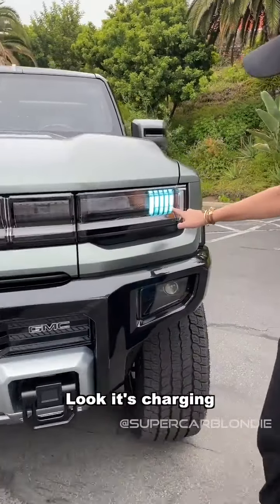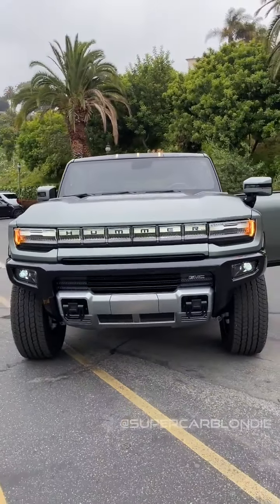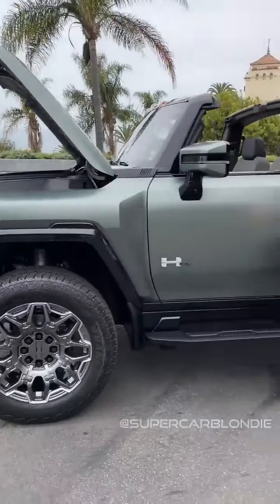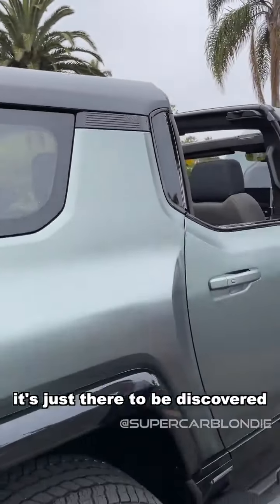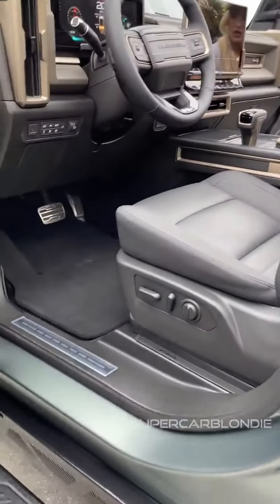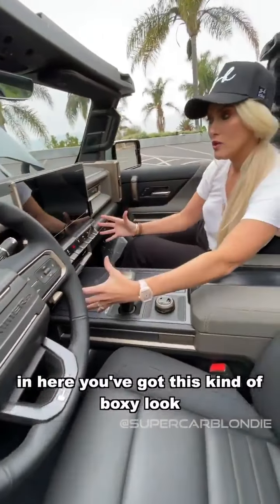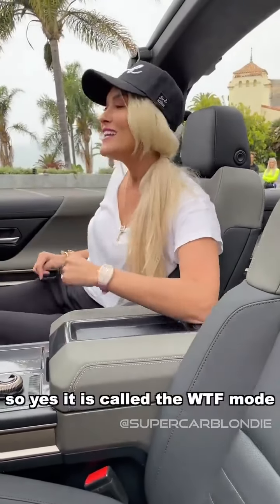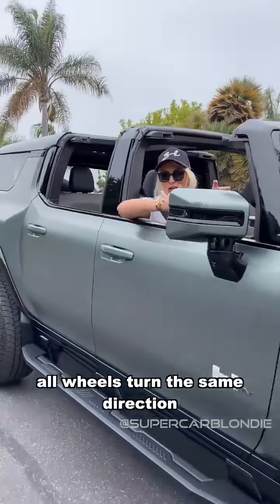Meet the electro hamer